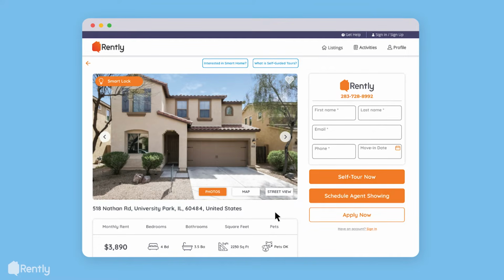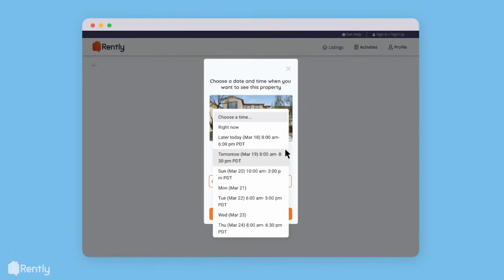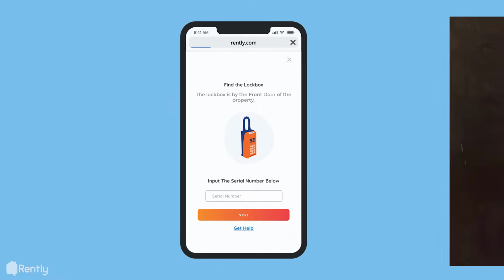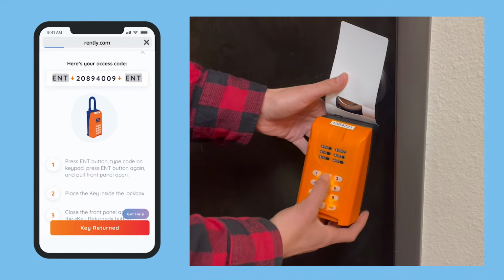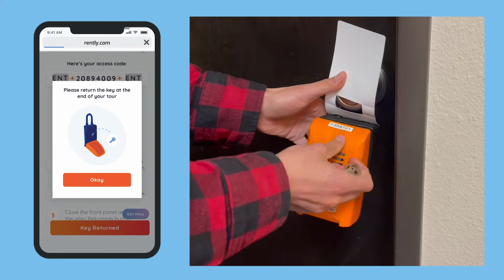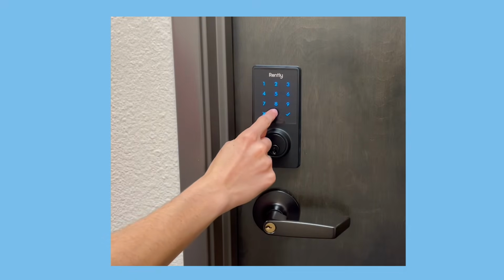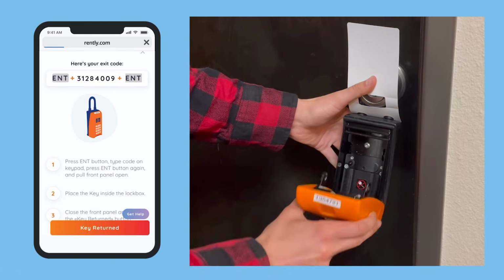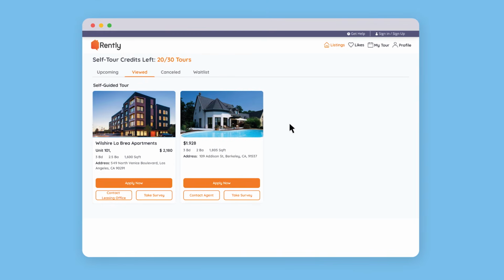How to Complete a Self-Guided Tour Using Rently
Follow these steps to complete a self-guided tour using Rently.

Rently enables renters to tour properties on their own, without being escorted by a leasing agent. Our secure self-touring solution uses smart lockbox and smart lock technology to provide renters with one-time access codes to tour properties when it's most convenient for them. We verify renters' identities using a multi-step verification process so property managers can rest assured their properties are safe. Meanwhile, renters no longer have to coordinate with leasing agents to find a time to tour, and can tour at their pace with no pressure.